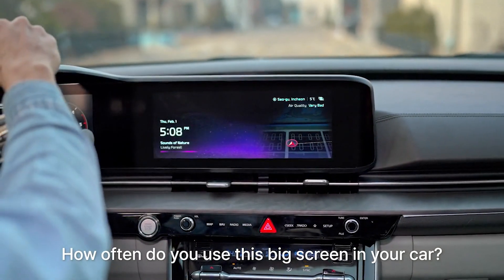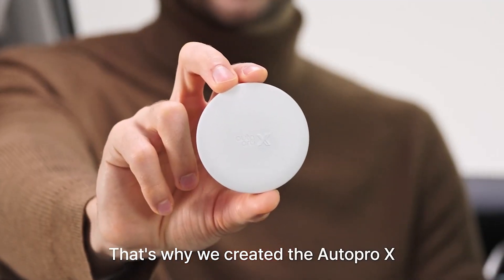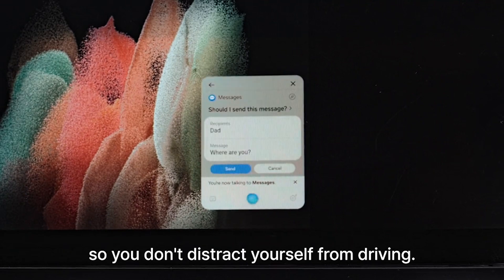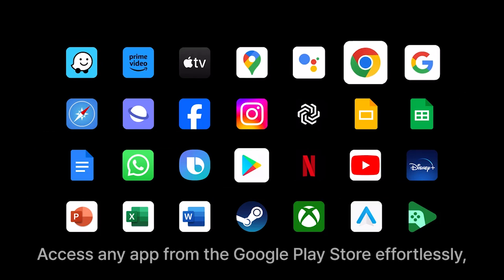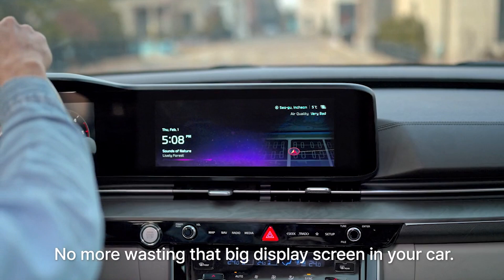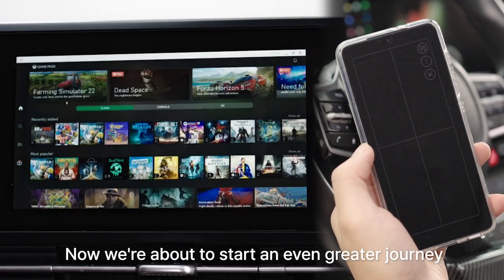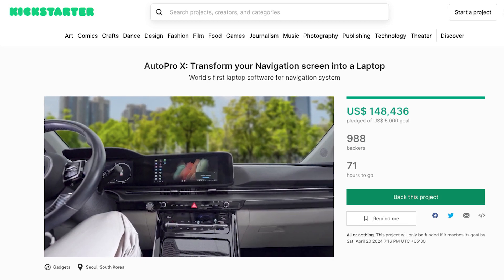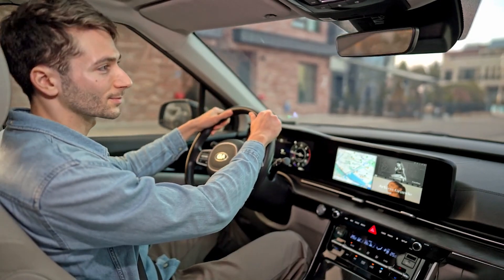The Future of Car Technology | AutoPro X | ENVENTIONS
Transform your car's navigation screen into a fully functional laptop with AutoPro X. Enhance your driving experience and productivity on the go! 🚗💻

If you find any of your copyrighted material in this video, please leave us a message.